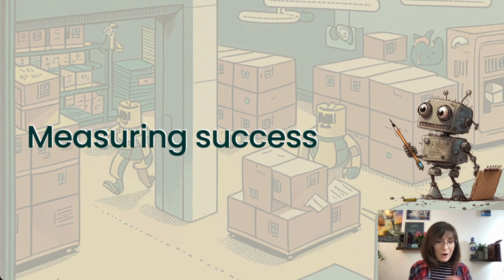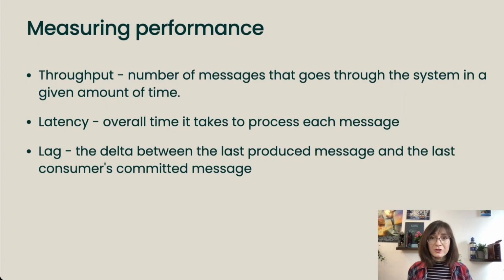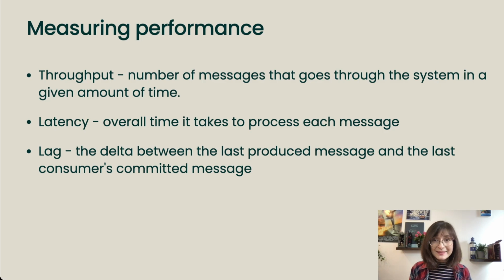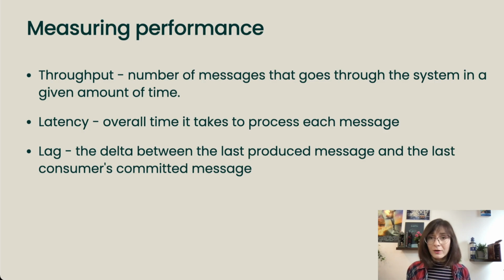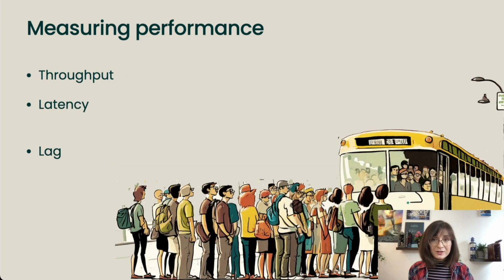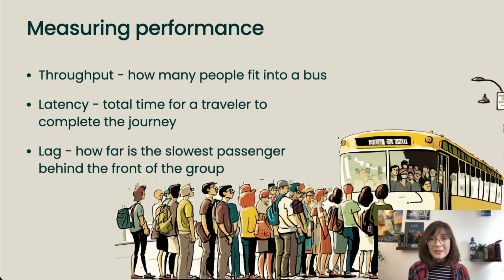Throughput, latency and lag | Best practices for data partitioning in Apache Kafka. Part 2.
This is the second part of the series "Best practices for data partitioning in Apache Kafka".
In this episode we'll talk about important performance metrics for Apache Kafka: throughput, latency and lag.